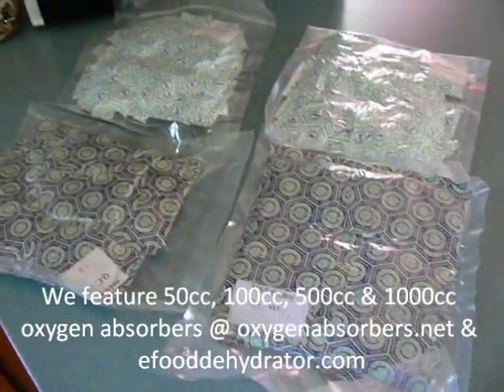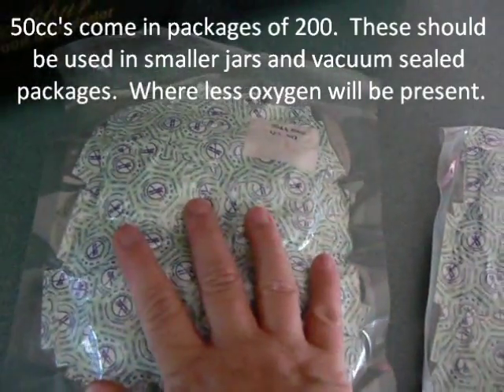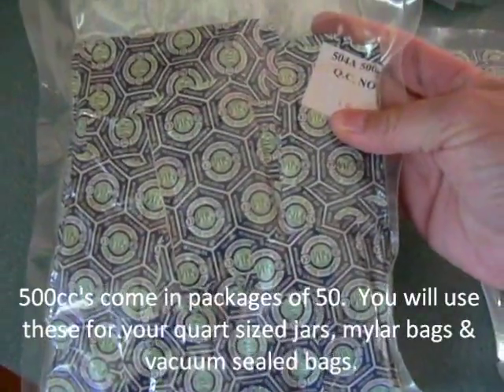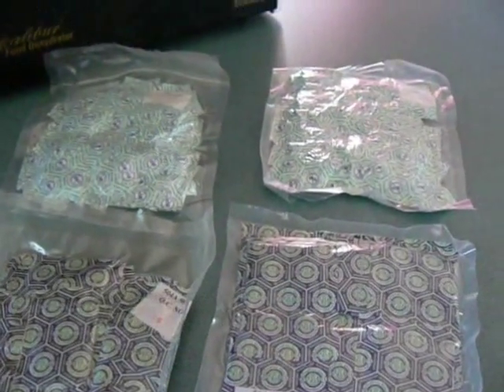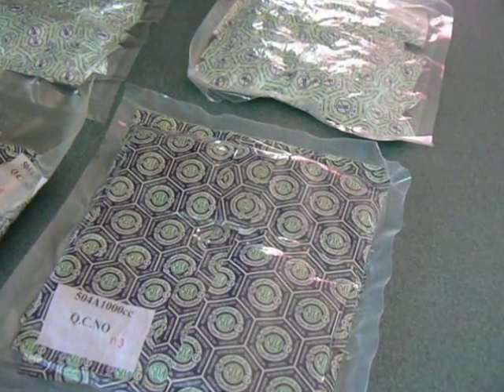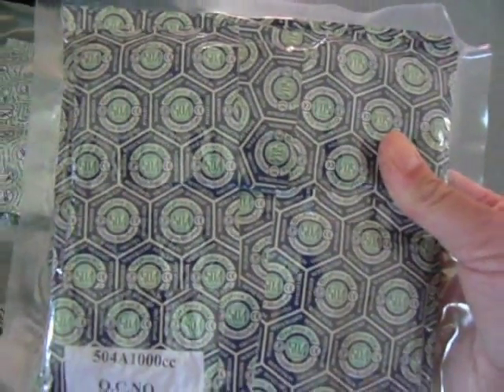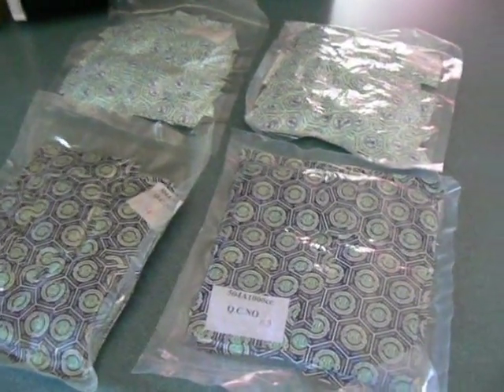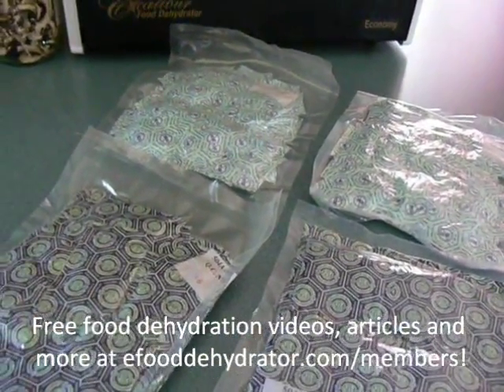Oxygen Absorbers 50cc 100cc 500cc & 1000cc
Why you should use oxygen absorbers for food dehydration, camping & food preservation.